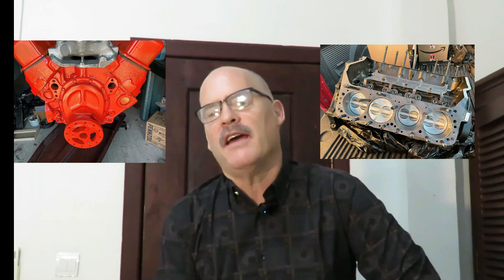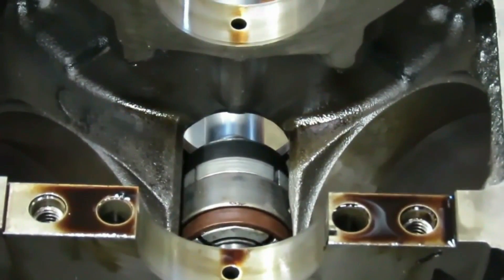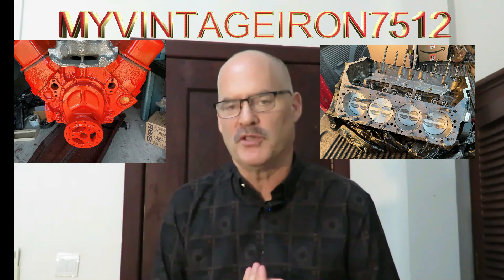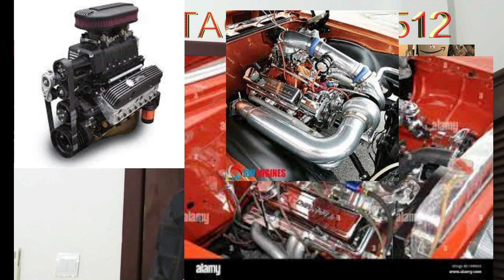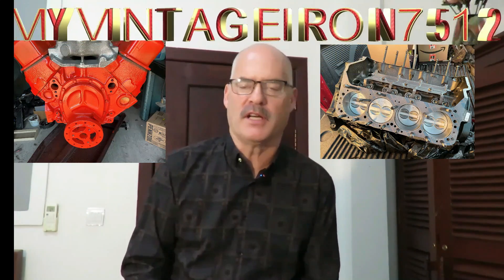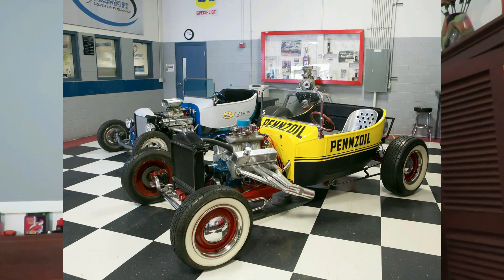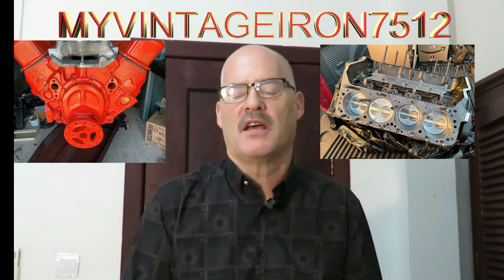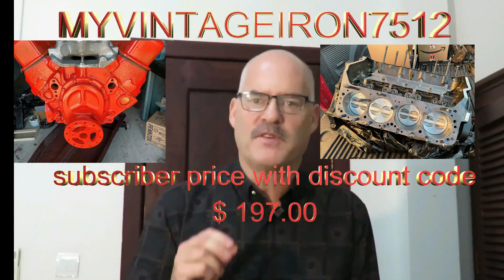Chevrolet 327/350/400 Engine build course